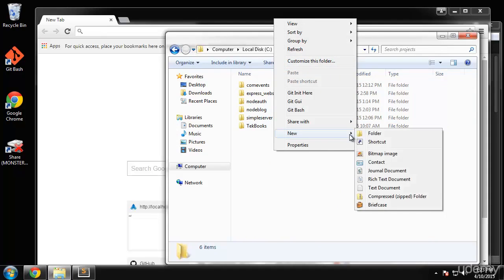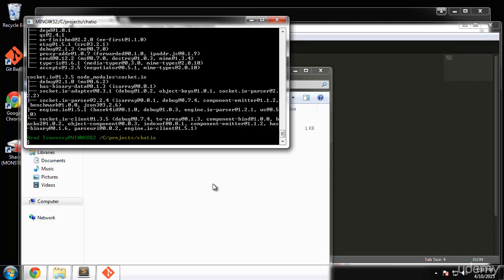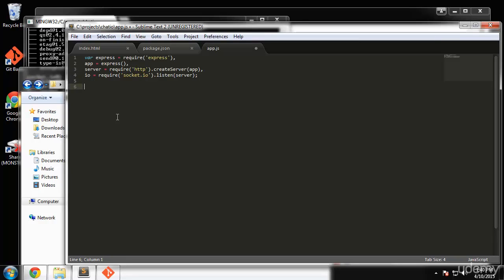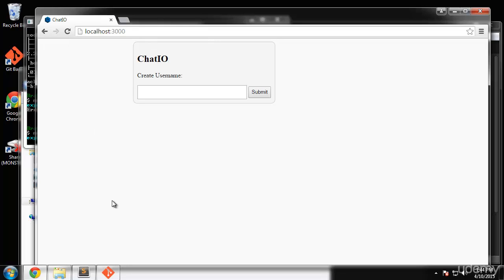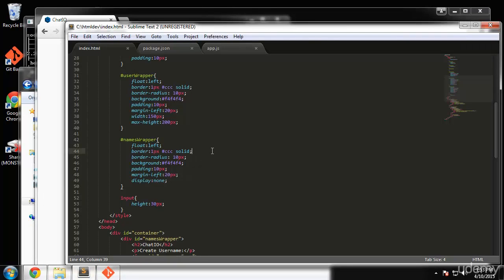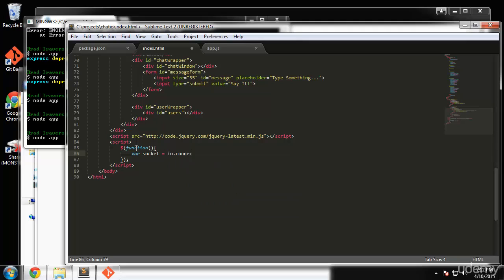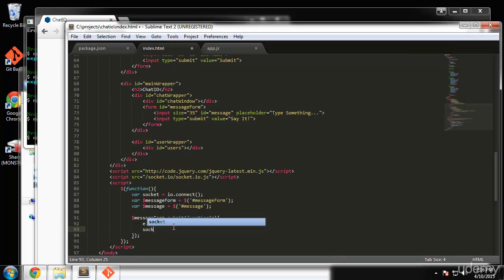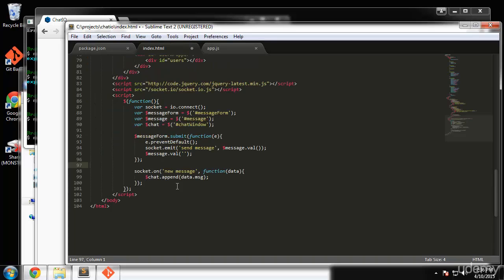Learn Nodejs Chap 7 ChatIO 003 Sending Chat Messages